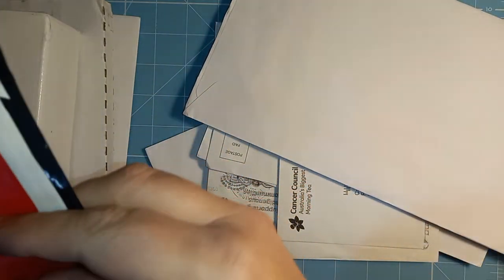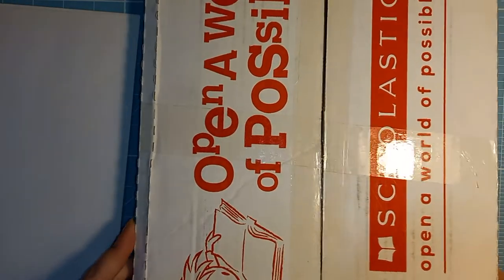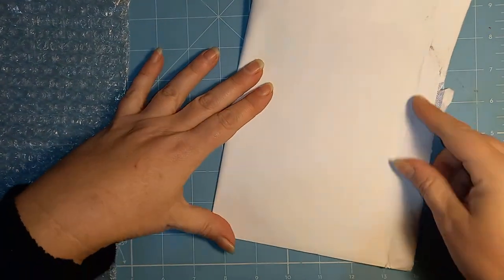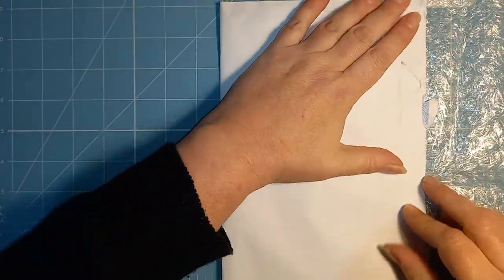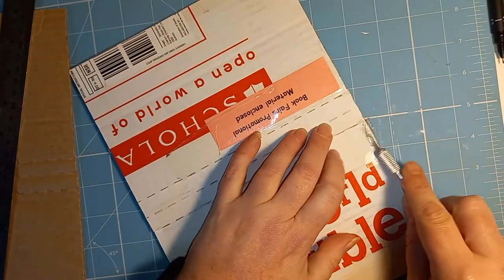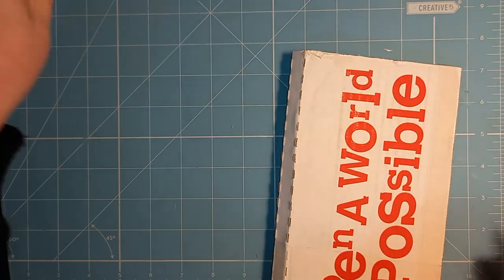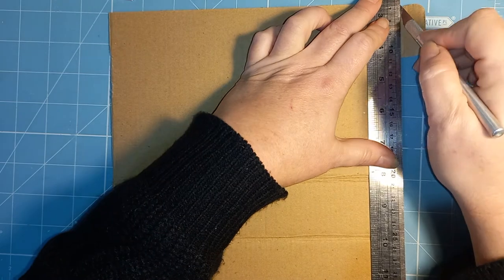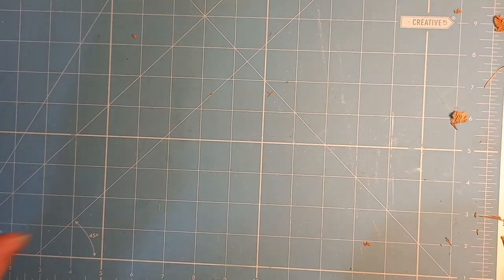fleamarketjournalchallenge cover construction of four different Journals 🤗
In this video I construct four different journal covers using free items for the fleamarketjournalchallenge hosted by Sheree from turquoisedreaming Maria from mariasmiscelany and Susan from susanhilesart